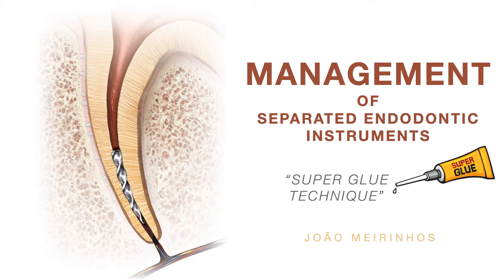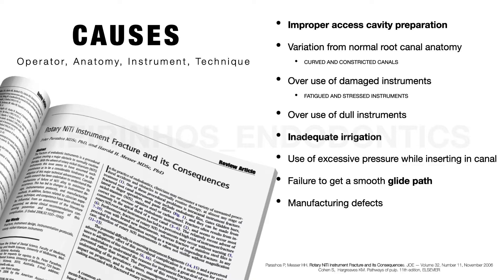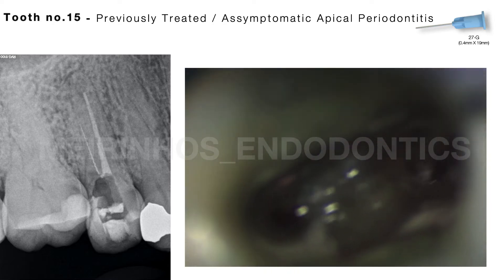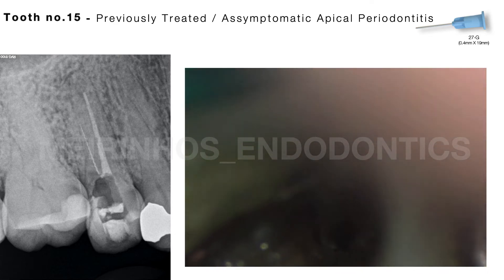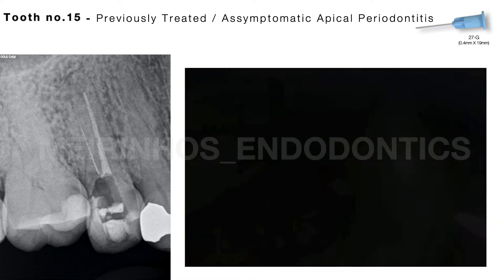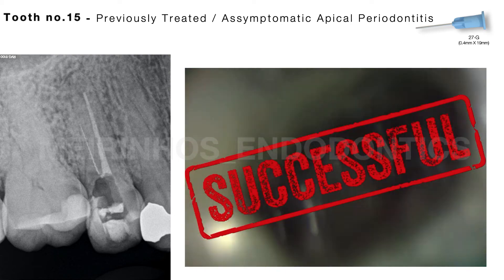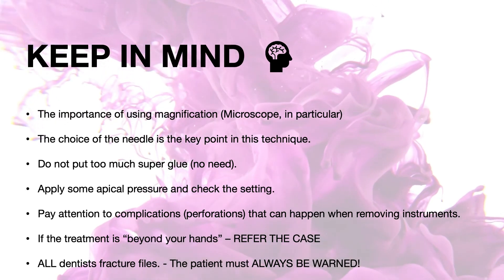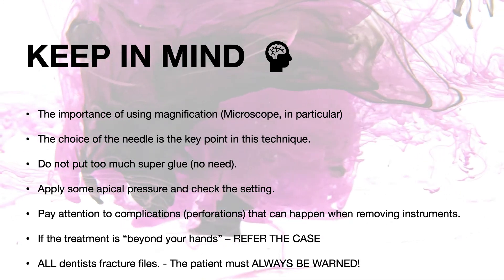“SUPER GLUE TECHNIQUE” to remove a separated instrument from the root canal system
A number of treatment protocols for removing obstructions have been described in the literature. Using a 27-G irrigation needle and cyanoacrylate glue, it was possible to remove the fragment. The method is simple, economical and at the same time can result in predictable success and can be used easily by the general practitioner or specialist in the absence of other instrument removal systems.